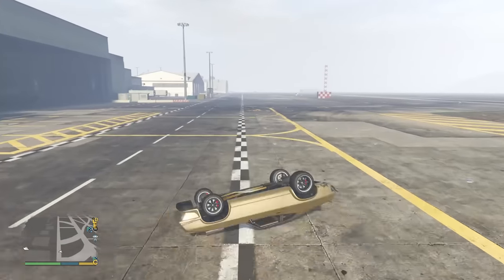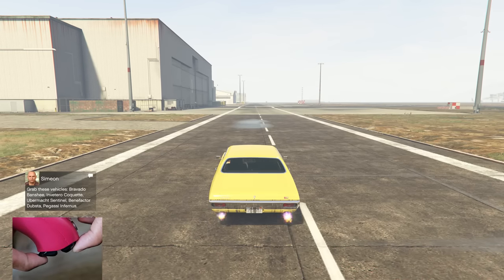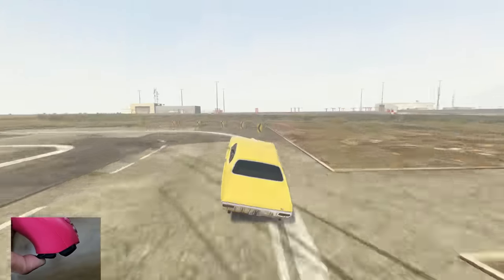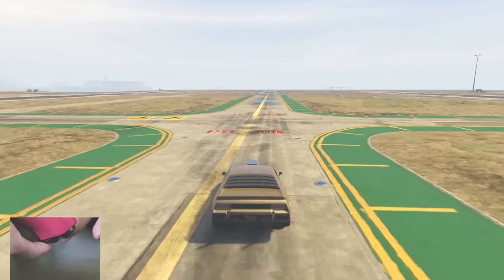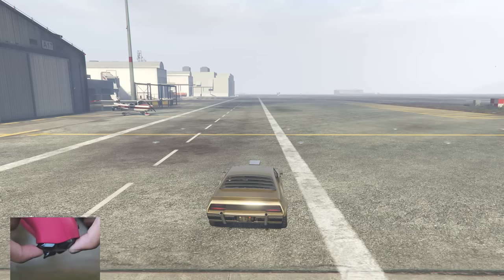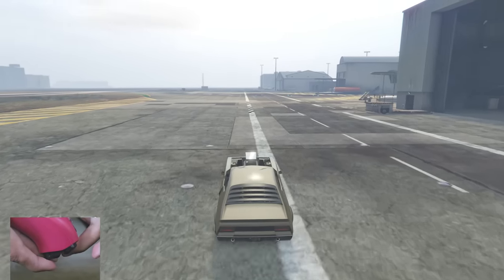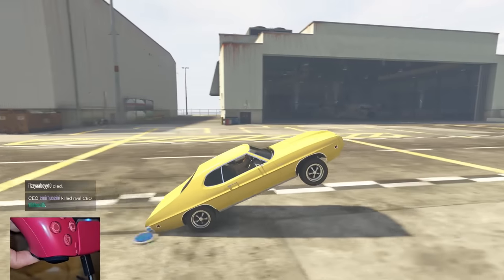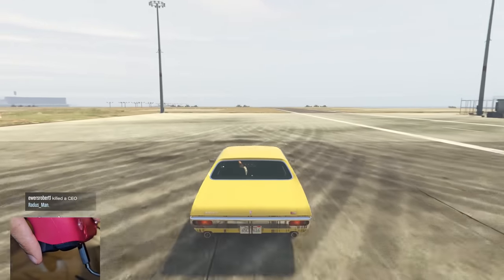How To Perfect Wheelies In GTA Online